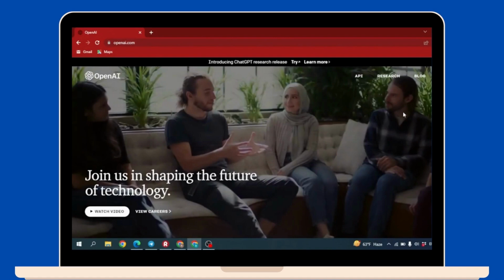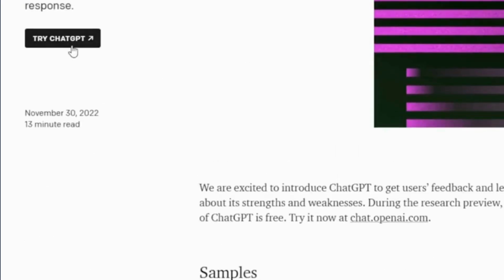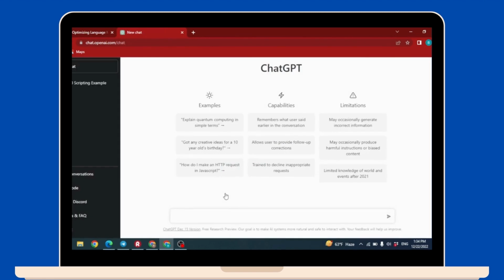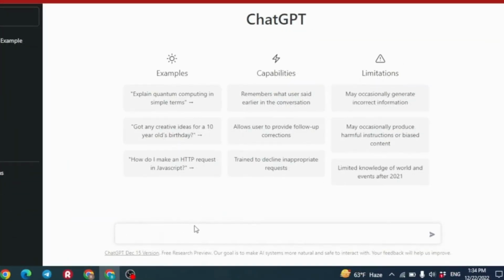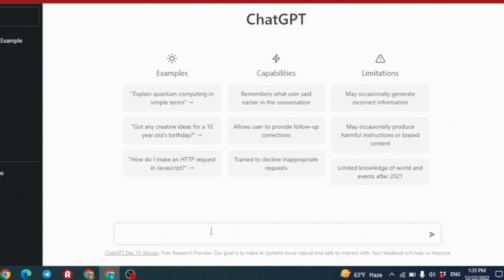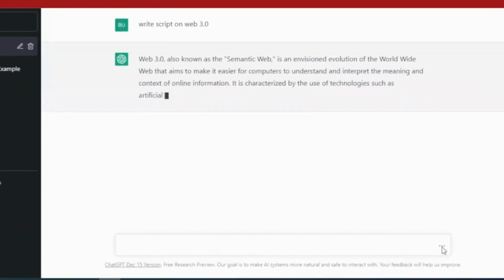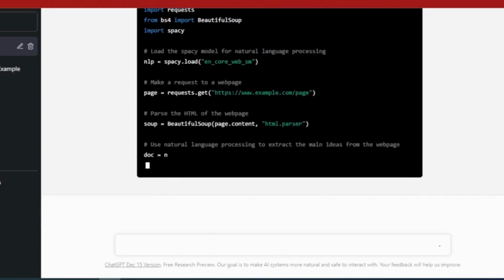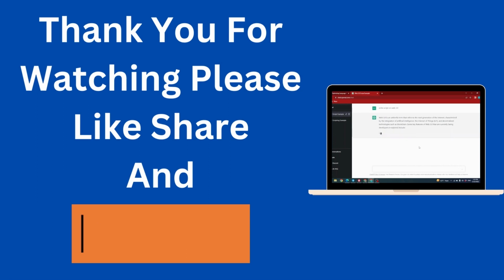How To Create Content Using AI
Looking to create content but don't know where to start?

Check out this video on how to use AI to help you get started! In just a few minutes, you'll be able to create high-quality content that will rank well on YouTube and other platforms.

Timestamps:
00:05 How To Create Content Using AI
00:20 Open ChatGPT In Your Browser
00:50 Create Content Using AI